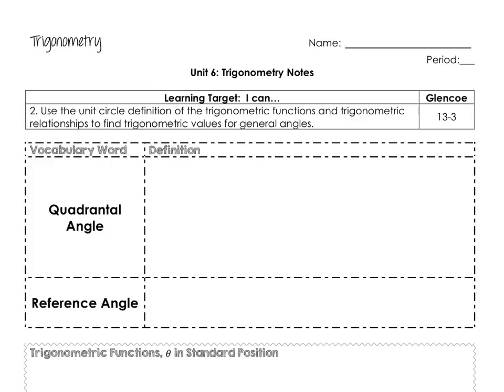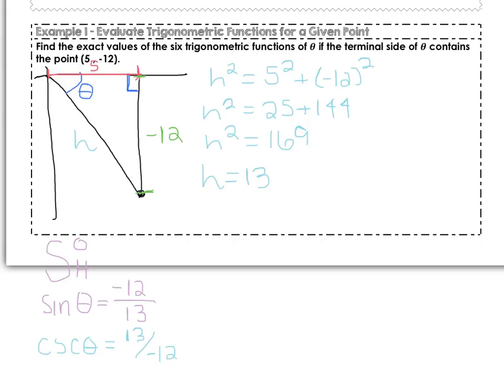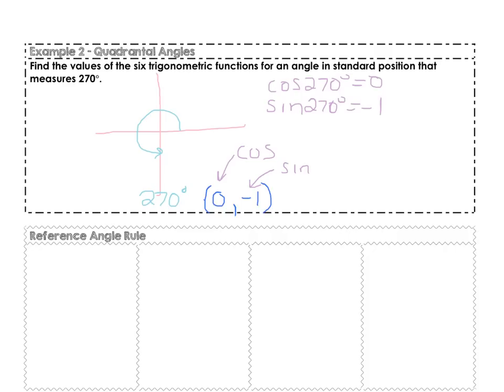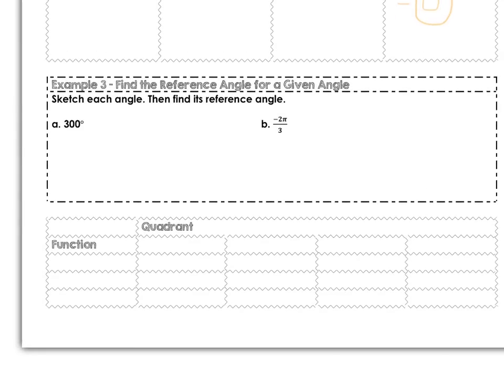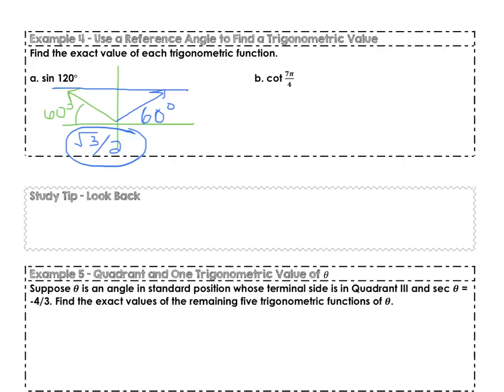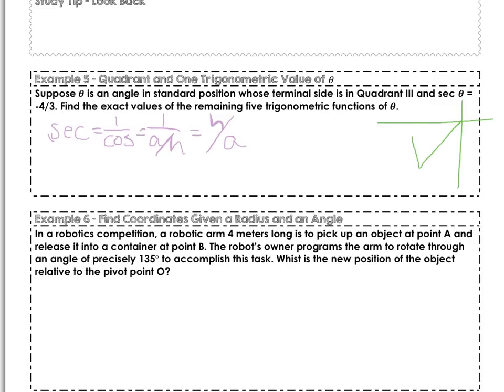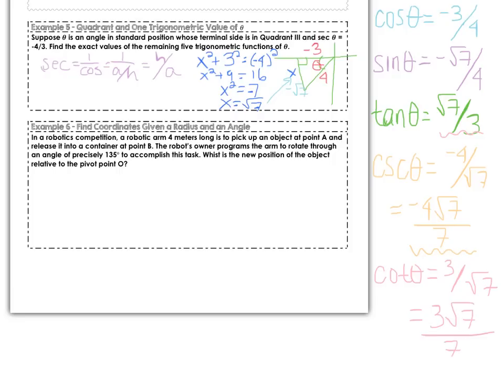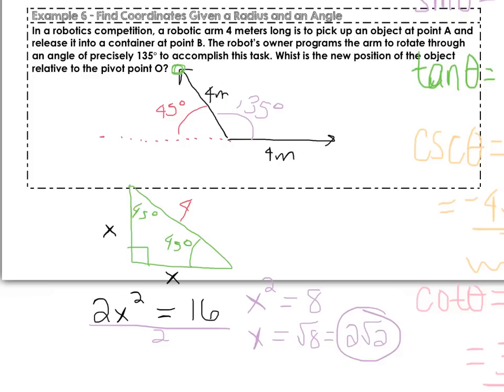Angles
Glencoe 13-3